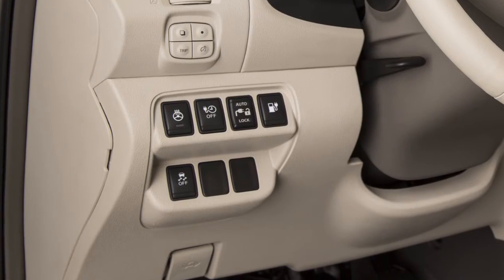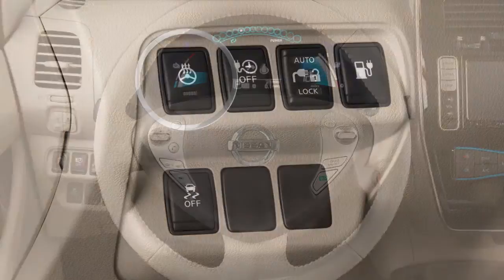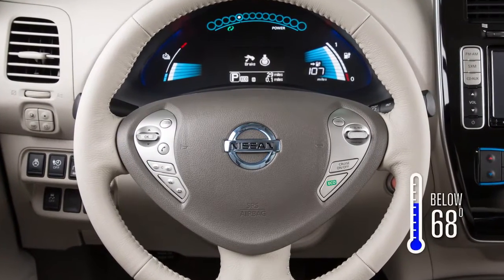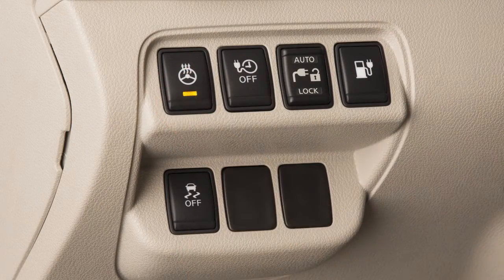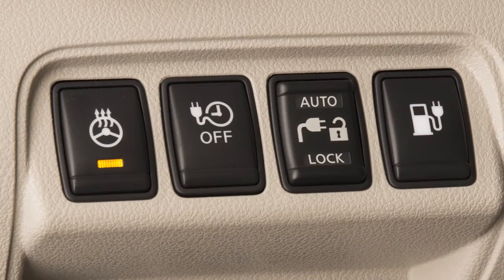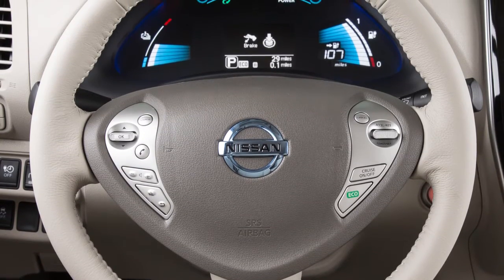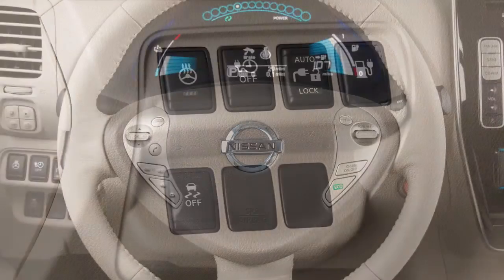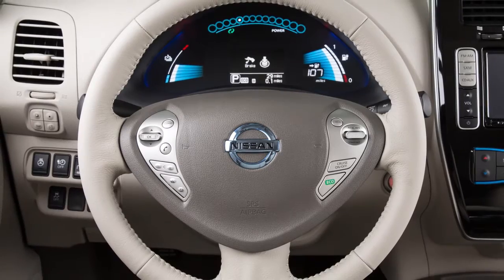2016 Nissan LEAF - Heated Steering Wheel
The heated steering wheel switch is located on the instrument panel to the left of the steering wheel. The heated steering wheel system is designed to operate only when the surface temperature of the steering wheel is below approximately 68 degrees. Push the HEATED STEERING WHEEL switch after you start the vehicle. The indicator light will illuminate. The system will automatically turn ON and OFF to maintain a temperature above 68 degrees.

To turn OFF manually, push the switch again. If the surface of the steering wheel is above 68 degrees, the heated steering wheel feature will not activate. This does not indicate a malfunction.